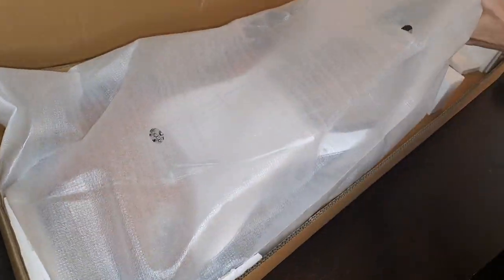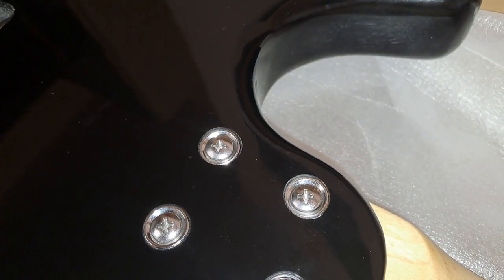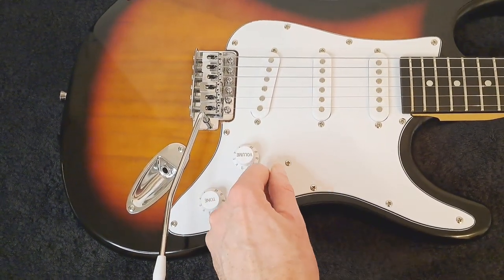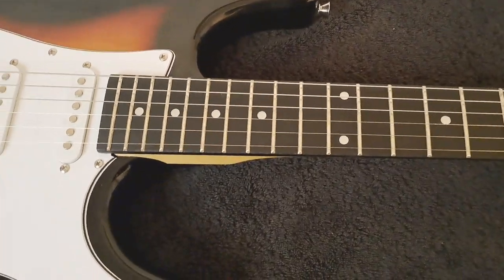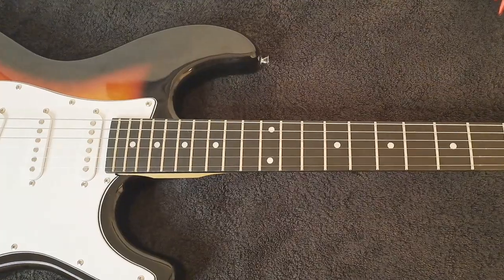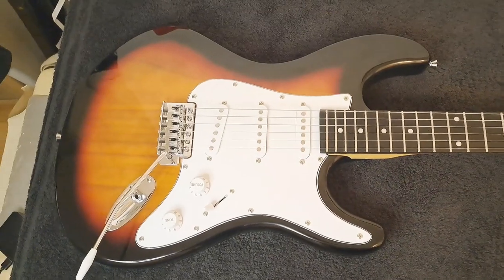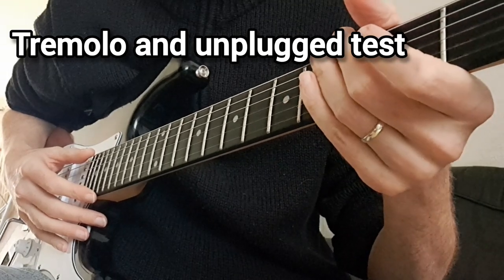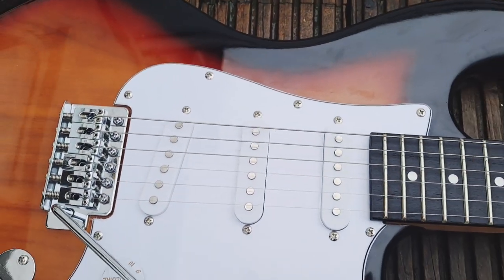Gear4Music LA Electric Guitar Review - BEST BUDGET GUITAR?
Deep dive review of the Gear4Music Stratocaster style guitar. This is one of the cheapest electric guitars you can buy at the moment, but is it any good? Let's dive in deep and find out!

Chapters:
00:00 Guitar overview
00:42 First Impressions & Finish
01:04 An odd body shape?
01:35 Recessed bolt on - nice touch
01:52 Overall materials - a mixed bag
01:55 Tremolo arm in brief
02:11 Inside the back cavity
02:29 The pickups. hmmmm
03:03 Knobs and switches... it gets stranger!
03:36 A look under the pickguard
04:05 Narly cheap pickups and pots
04:20 Oh that's a bit rough!
04:36 Jack socket of joy
04:52 Sharp fret ends?
05:30 Neck wood
05:45 Fretboard material...
06:28 Neck profile
06:40 Neck measurements
07:38 The nut
07:59 Tuners quality
08:12 Weight
08:31 Sound demo
10:12 Tremolo test & unplugged
10:56 Overall thoughts